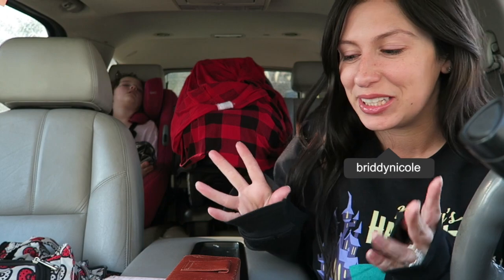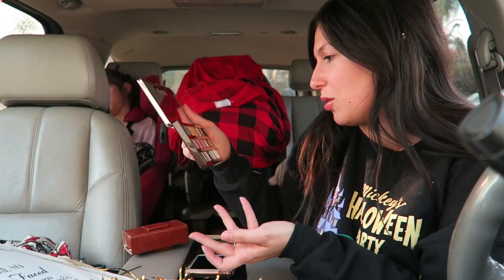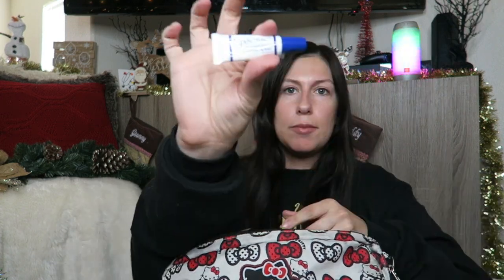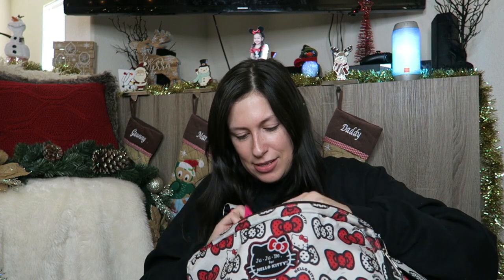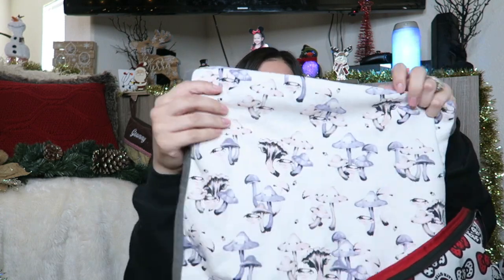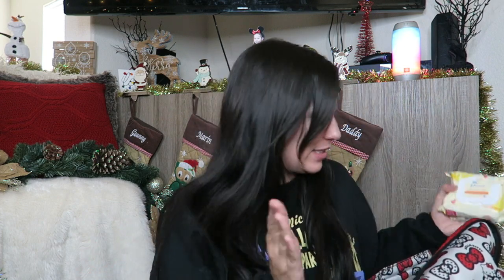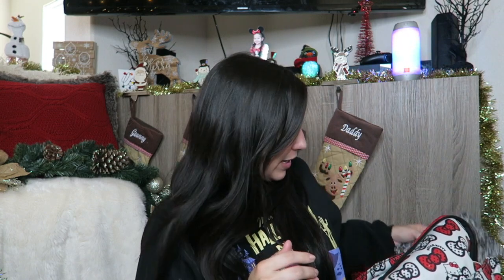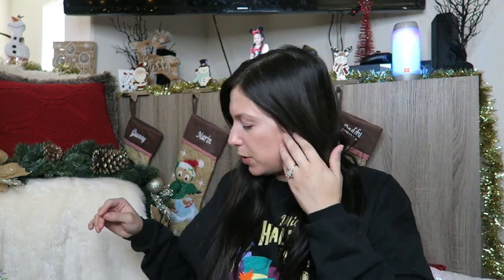WHAT'S IN MY (DIAPER) BAG | Vlogmas Day 9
Welcome back to another day of Vlogmas! Today is day 9 of Vlogmas
 and I am going to show you what's in my diaper bag 👶🏻

products mentioned:
lol surprise dolls (series 2 and glitter series, thanks farren)
lol big surprise
ju-ju-be be prepared and paci-pod in peek a bow (ju-ju-be for hello kitty)
this is l organic tampons
simply summer's eve coconut water cleansing cloths
glitter hair clip from target
this is l organic pads
teen spirit deodorant in pink crush
lipsense by senegence glosses, lipcolor, and balm
canon battery charger
dollars
"marin's first haircut" hair (not available in stores)
random assortment of pens from target
hair tie from target
honest company hand sanitizer spray
juicy couture bibs
victoria beckham for target blanket
comotomo bottle
gerber sweet potatoes
munchkin spoons
honest company baby wipes
mcm wallet
munchkin pacifier wipes
change of clothes more than likely from target
sandwich wrapper from starbucks
marc by marc jacobs sunglasses
johnson's hand and face wipes
wubbanubb pacifier
honest company diapers (winter collection)
bow (gift from marin's teacher)
nosefrida
ipad
honest company soothing bottom wash
honest company diaper rash cream

🖤 send me words 🖤
Briddy Nicole
1350 E Pacheco Blvd
Suite B, #235

Hello beautiful internet people! I'm Brittany, but you might know me as Briddy Nicole. This is my channel and you should join the chaos that is my life.